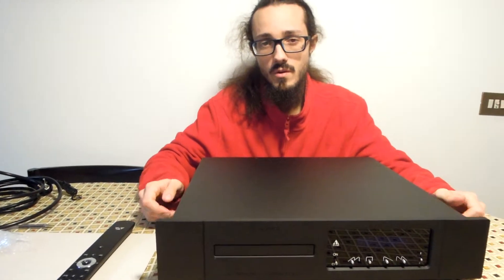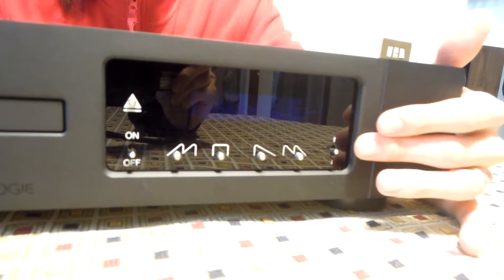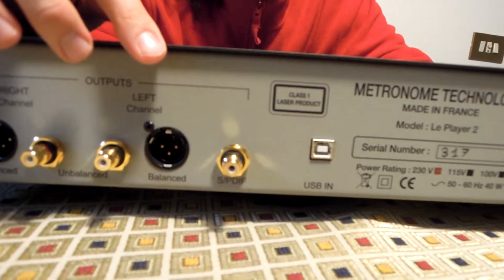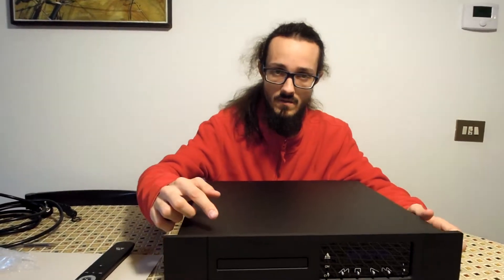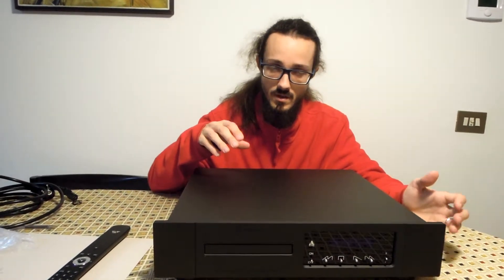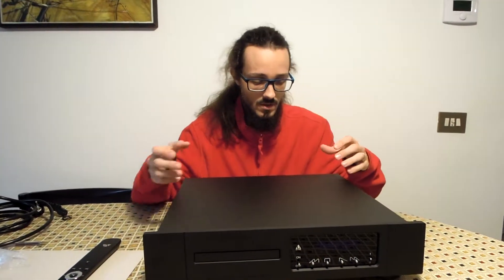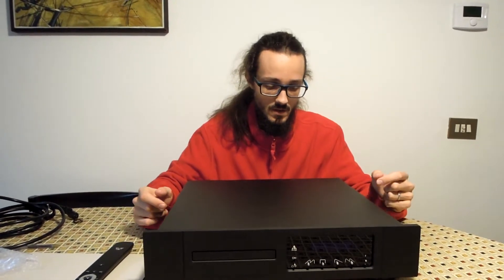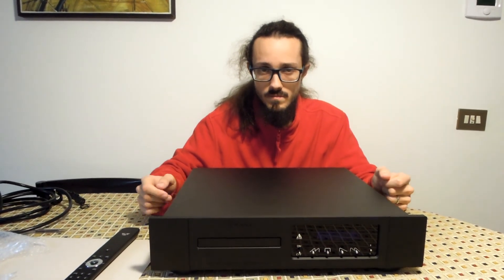Métronome Le Player 2S: review